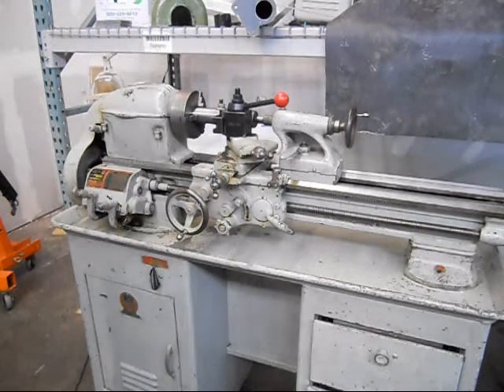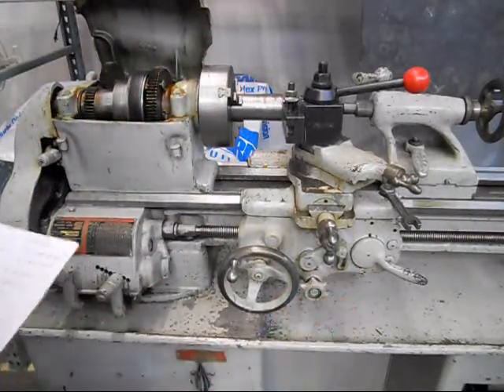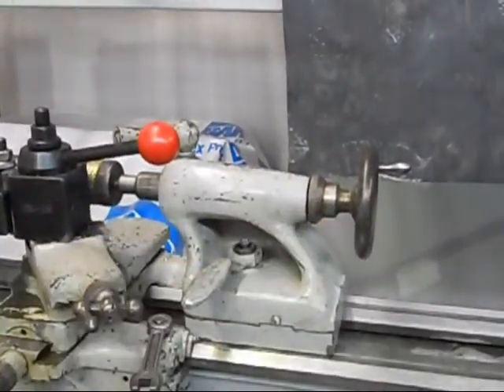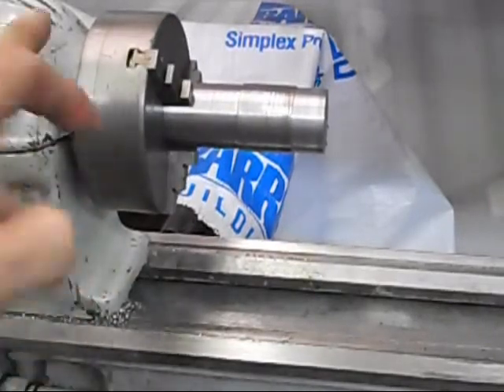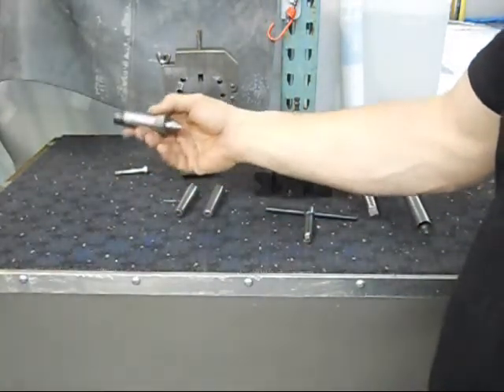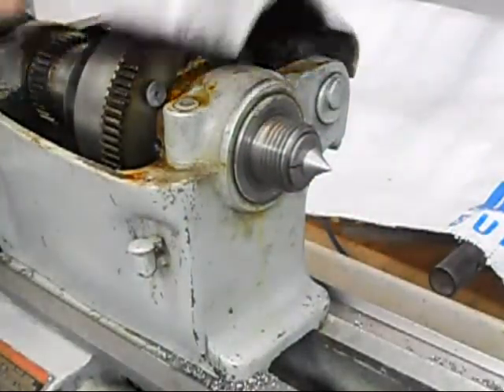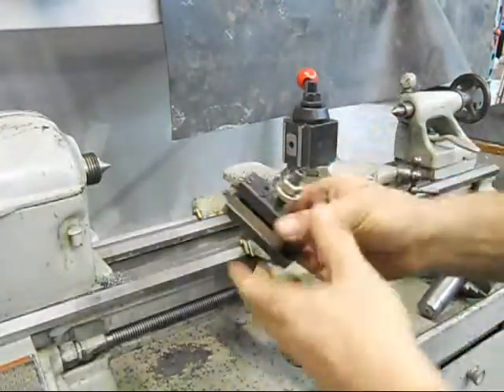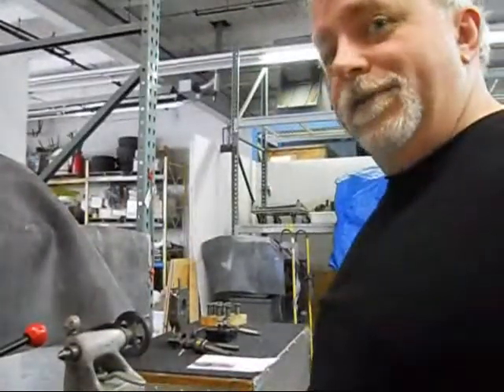South Bend 10K tool room lathe.wmv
Operation of a South Bend 10K ("light ten") lathe is shown.  Accessories are described, including: factory base cabinet, tailstock micrometer, collets and drawbar, quick change gear box, quick change tool post, live center, dead centers, carriage traverse, cross slide drive, threading dial, and steady rest.

The lathe is shown in operation, cutting steel.